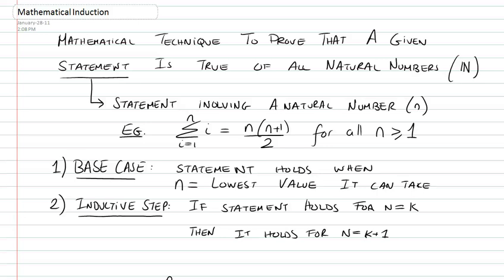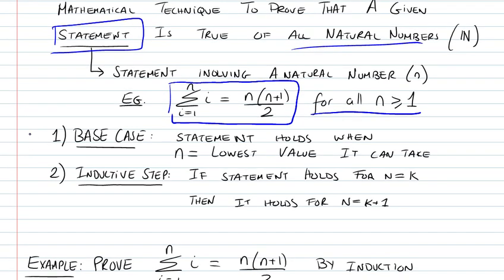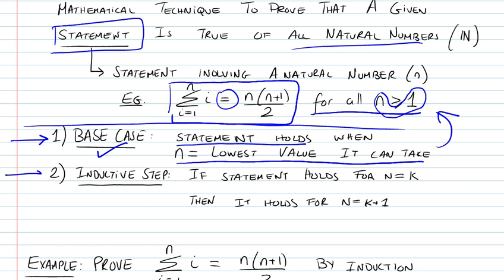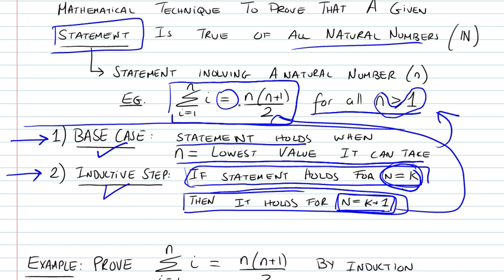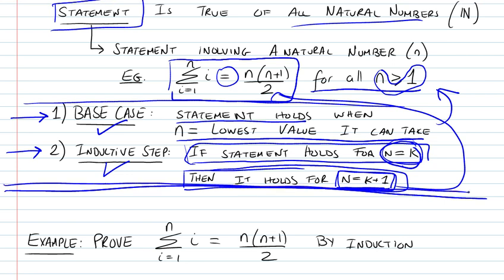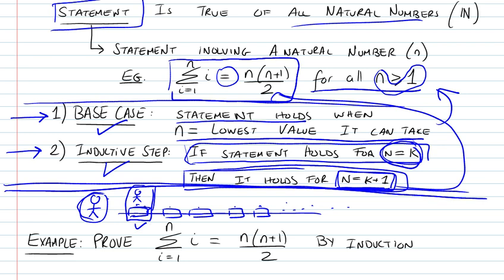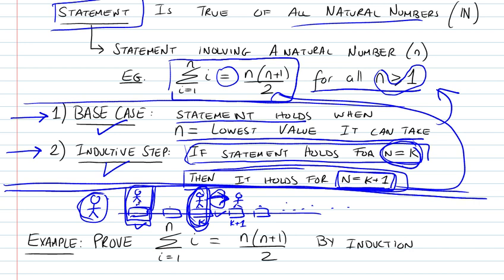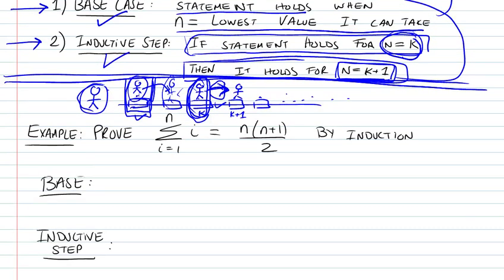Mathematical Induction (Proof by Induction) Part 1/2